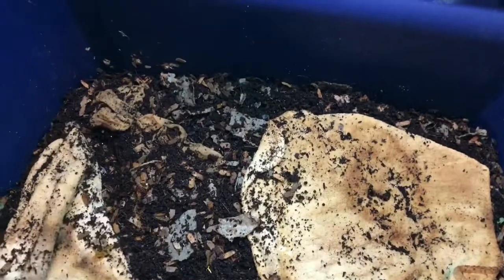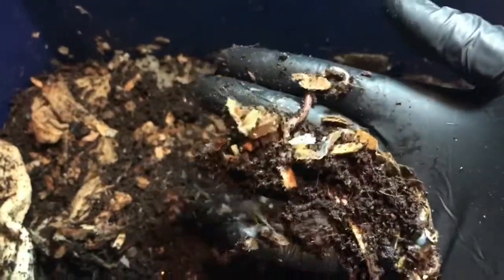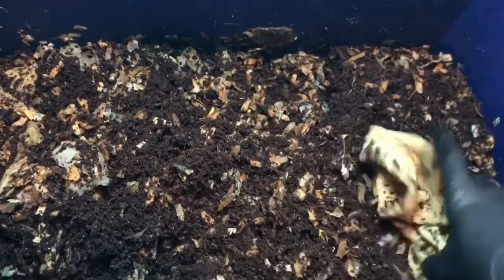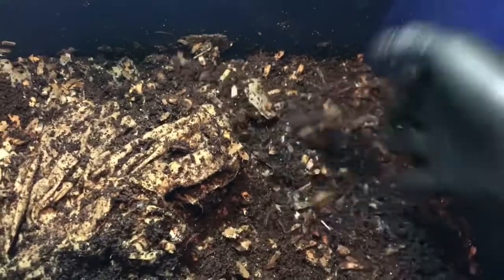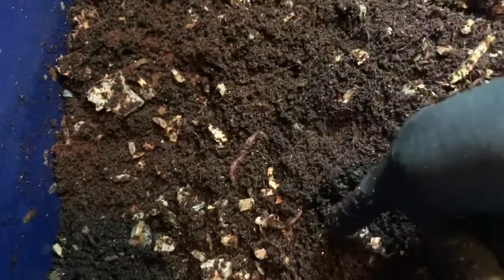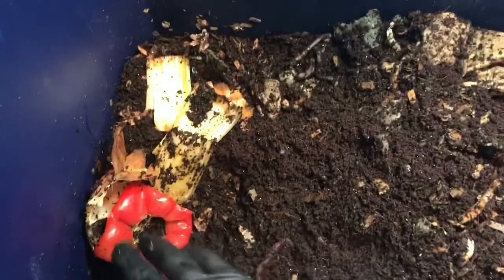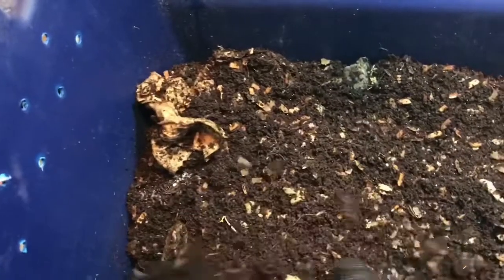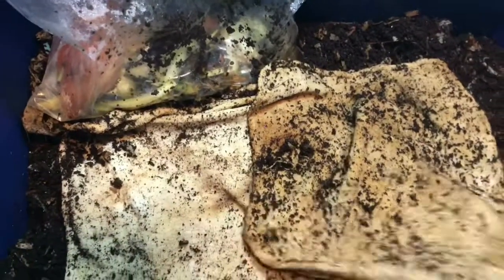African Night Crawler Bin: Week 6 and the Banana is Gone!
The ANC have really picked up in numbers and went through the banana peels!  Really shocked me considering how few worms I had to start with.

Fed them up and admired the little “fatties”... I say that with only the love of a Mommy worm nerd!